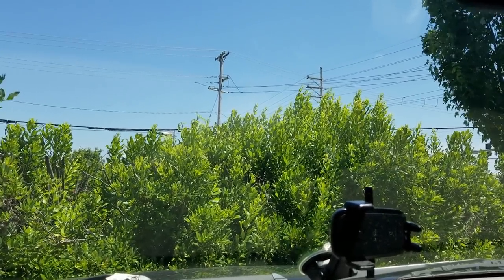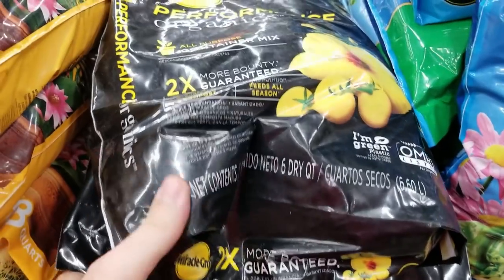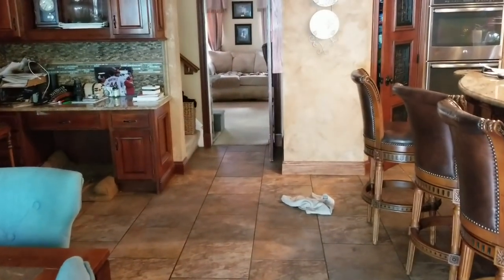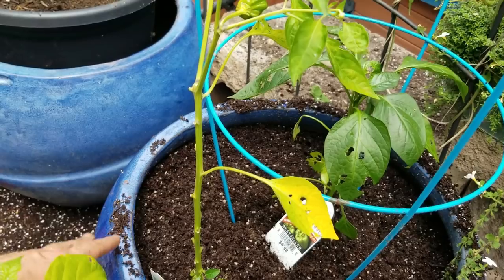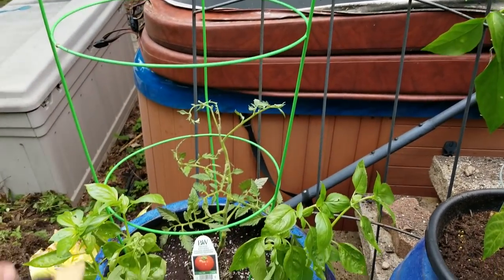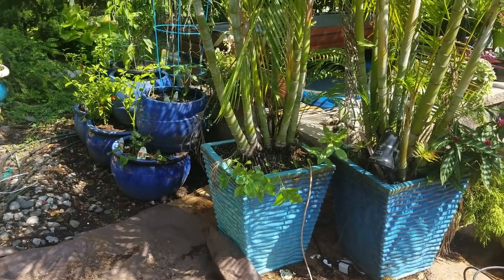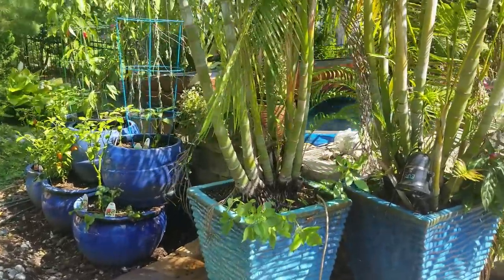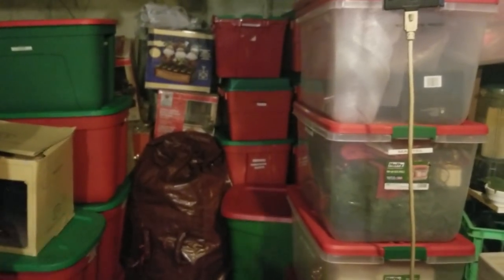Coleus Haul || Potted Pepper Plant Vegetable Garden || Areca Palms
Starting things off with this week's vlog I went out and did some shopping for plants and gardening supplies. There were a few trips to Lowes and Home Depot, need to go back to Walmart soon for some things also. While I was out shopping and doing the follow me around thing I picked up a a bunch of Kong Coleus on clearance. I love clearance plants! I actually got a bunch of new houseplants and tropicals but I forgot to show them. I will do a plant haul at the start of the next vlog. I did a quick plant chat about how to grow coleus, mainly about pruning coleus and propagating coleus plants. Next I started on putting together a potted vegetable garden with old pottery. This is kind of like a raised vegetable garden but in pots instead of a wood enclosure. In this vegetable garden I planted: jalepeno peppers, trinidad scorpion peppers, carolina reaper peppers, scotch bonnet peppers, Ghost peppers, Bell peppers from proven winners, Amazel basil, proven winners Berried Treasure Strawberries, Proven winners Proven Harvest Garden Treasure Tomato. After getting finishing up the vegetable garden I talked about intercropping or companion planting and decided to refer over to MIgardener for that. Migardener has tons of great videos on growing your own vegetables and much more, the link to his video is below. Once I finished with the veggie garden I had to go back to Lowes for some potting soil so I could repot my Areca palms. This video is not a how to repot palm trees video, I had to do things differently because I waited so long between repots. I then spent a very long time having a plant chat about what to do with my areca palms. Whether to leave them in their original pots or to plant adonida palms ( christmas palms ) in their place was the main dilemma but I decided to leave things as they were and do some else with my new houseplants. There's always lots to do with my tropical plants and houseplants! I'm going to get a lot done this weekend which will be revealed to some extent in the next video which will be the July Garden Tour! Can't believe it is July already!

Don't forget to check out MIgardeners excellent video on intercropping!

MIgardener - Plants You Can Intercrop With Tomatoes To Maximize Yield & Protect Soil Health